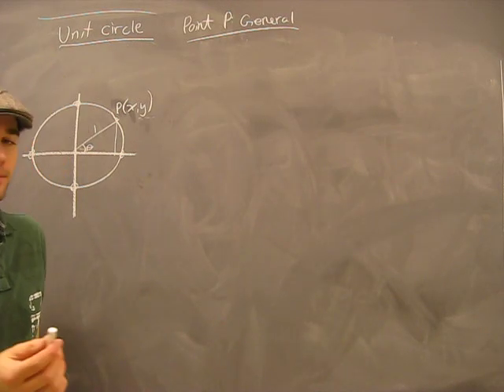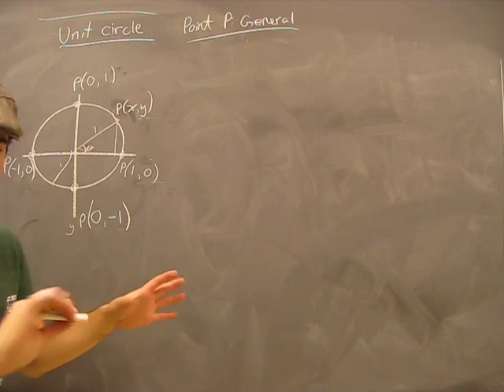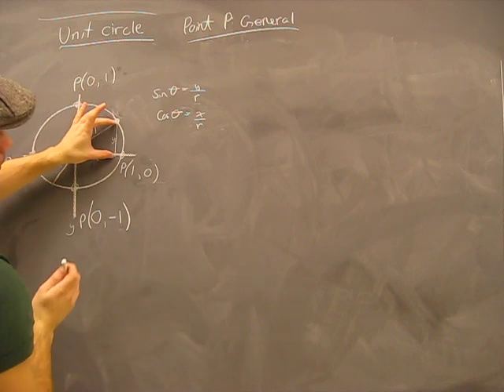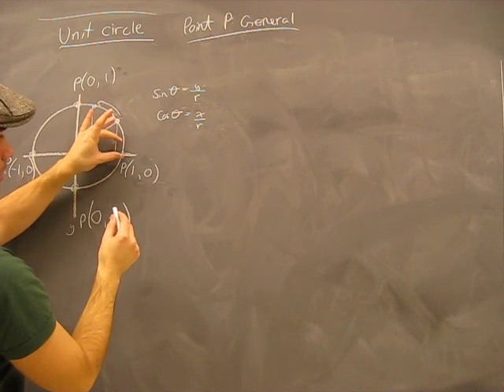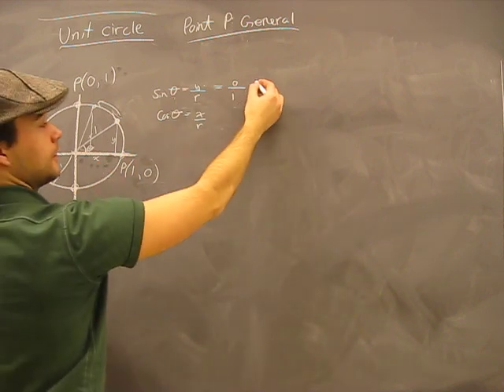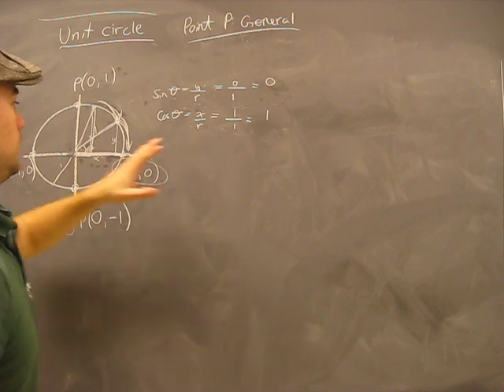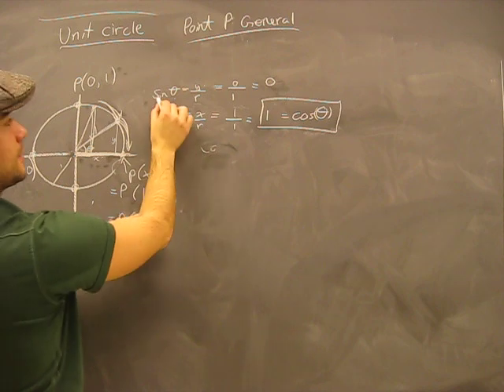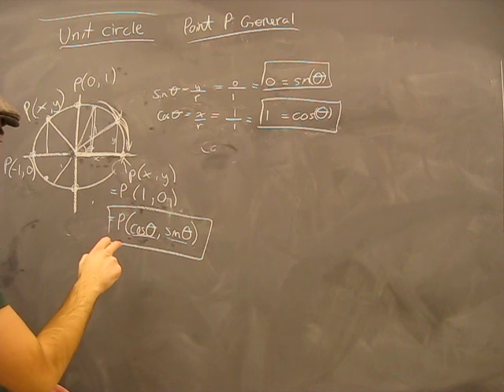How to Find a Point on the Unit Circle Pt1: Trigonometry Math Help